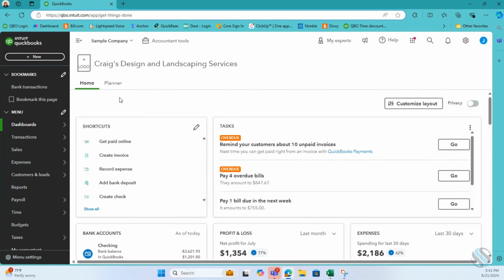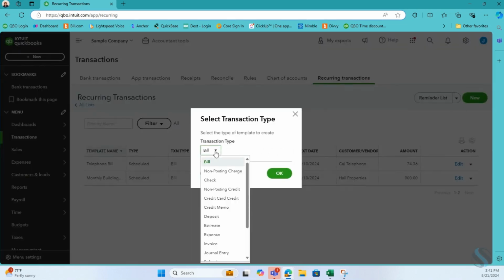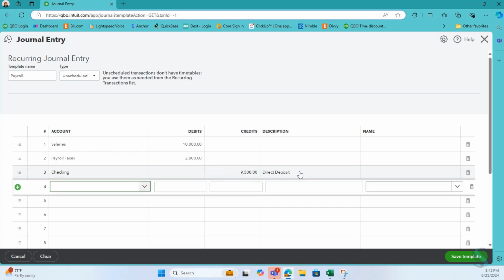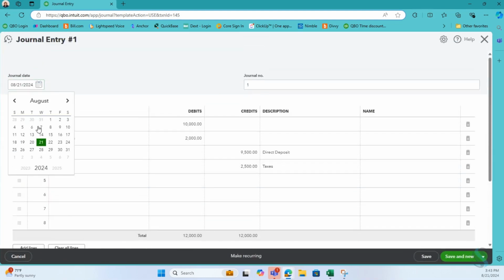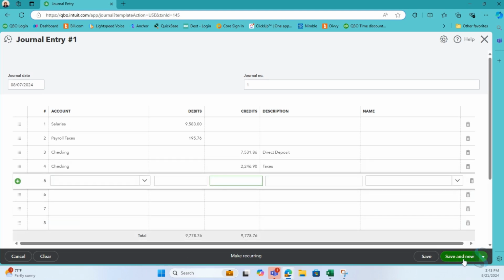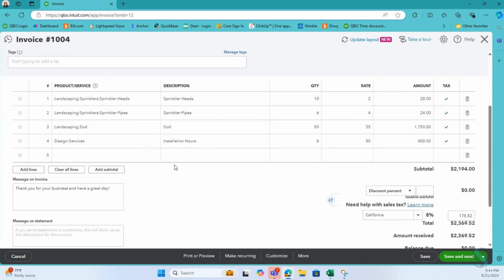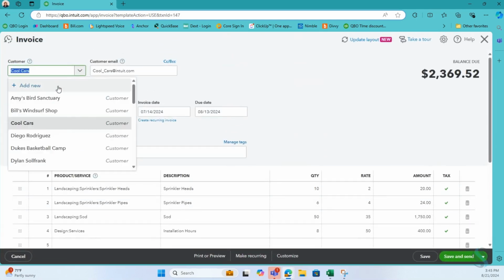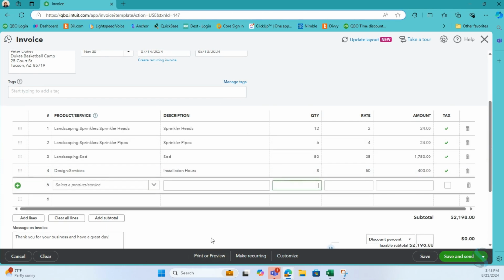Lori's Tips & Tricks | QBO Tips - Unscheduled Recurring Transaction for Transactions Templates